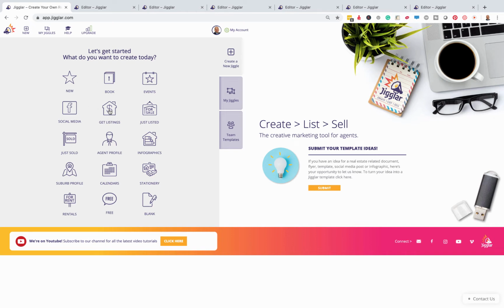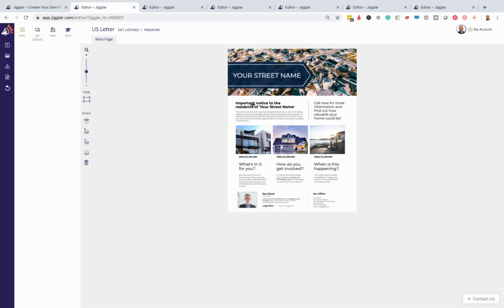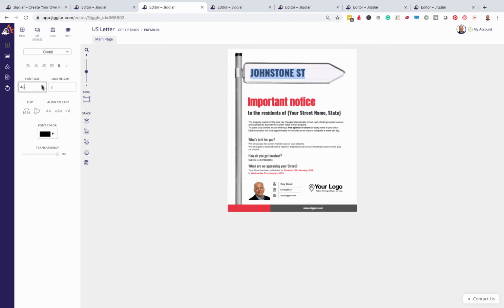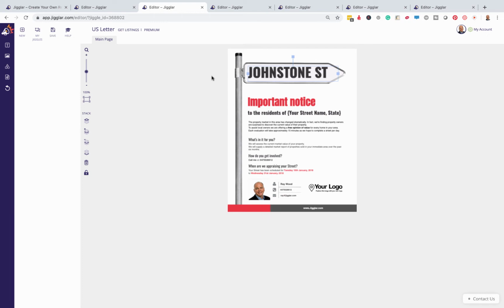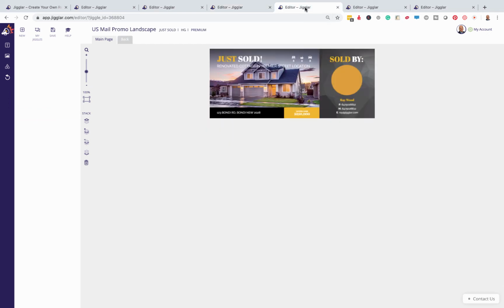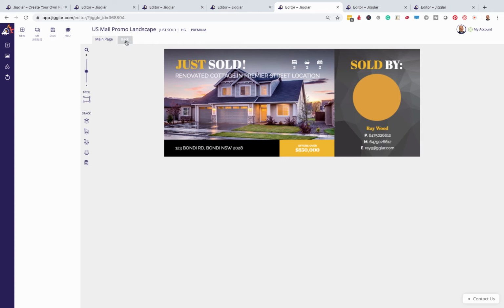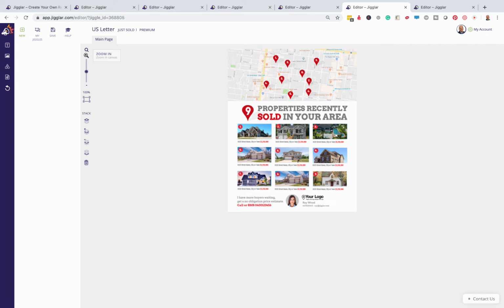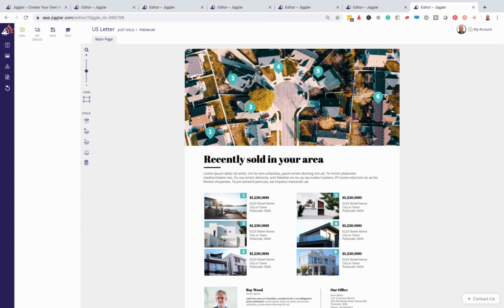The real estate listing templates that make you money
Hi agents...  Ray Wood here for Jigglar.

I’ve been enjoying some great getting-started calls with new Jigglar agents and one question I get a lot is “which templates will make me money?” …so let’s get into that today!

Listings make you money so let’s get some leads.

Direct Response
Just a heads up, at Jigglar we’re BIG fans of Direct Response mailers and flyers… in other words, you get something out, you get a response.

You’ll go broke getting 5-10,000 flyers out into your area on a regular basis so chose a patch of up to 1500 homes and hit a few hundred on a regular basis.

The Street Sign Flyer or Important Notice is still smashing it. I get regular emails each week telling me how awesome these 2 templates are.

Getting this right is CRITICAL so I made a video to show you exactly how Jigglar agents are using them to win more listing presentations

The look like this and you’ll find them under GET LISTINGS

Nothing says local authority like a great looking Just Listed flyer. You’ll find a wide range of designs and sizes in the JUST LISTED category.

Real estate’s top agents ALWAYS make a big song and dance around a listing and a sale.  So once you’re sale is locked and loaded, get a few hundred Just Sold flyers out around your sold listing.

The next thing to do is to keep sharing the JUST SOLD love and these two flyers are getting a heap of downloads in Jigglar Land lately!